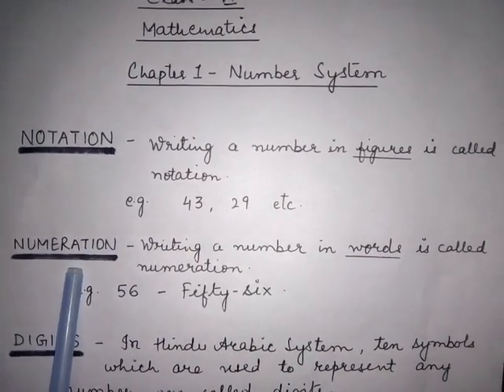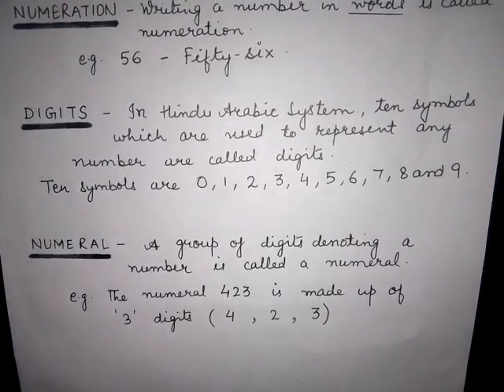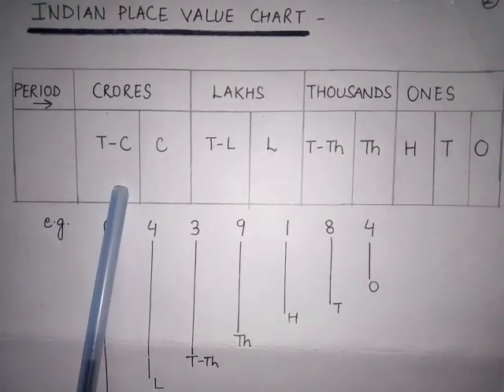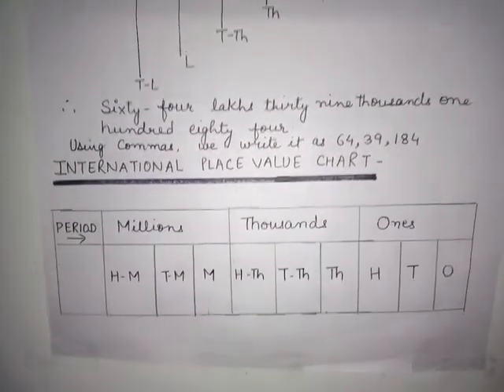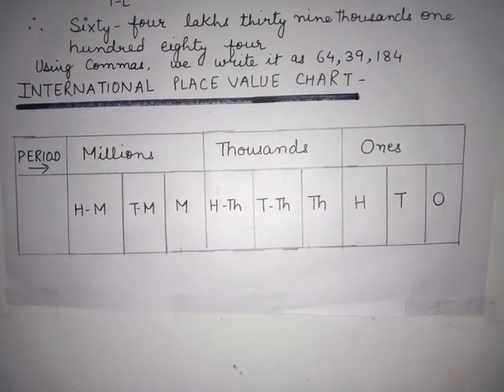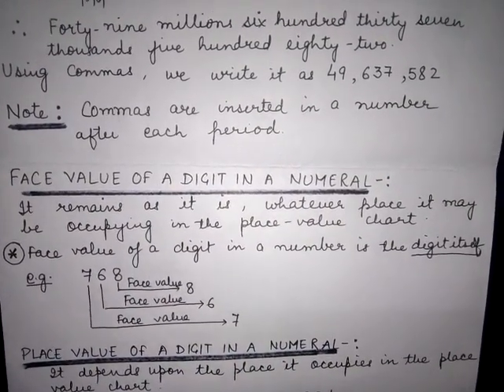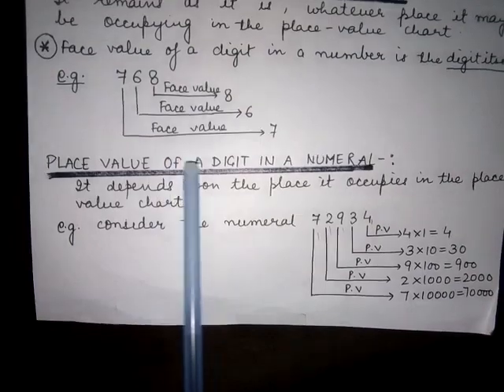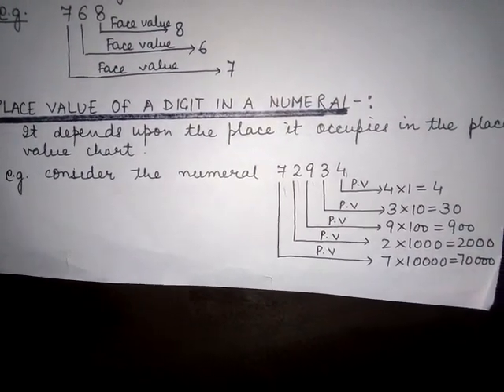Class VI (MATHEMATICS) Chapter 1 "Number System" (Part 1)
Class VI (MATHEMATICS)
Chapter 1 "Number System" (Part 1)

By - Ms. Alka Dialle